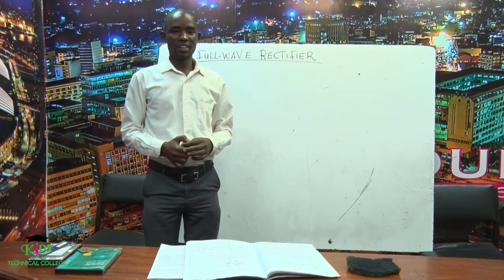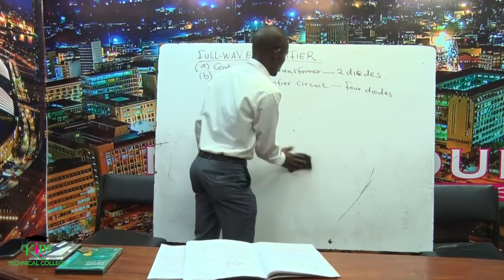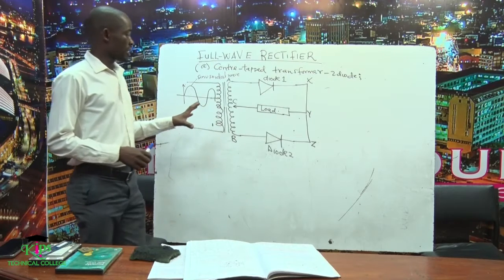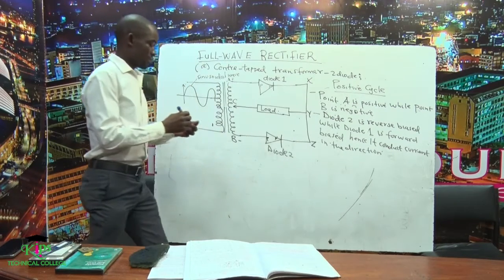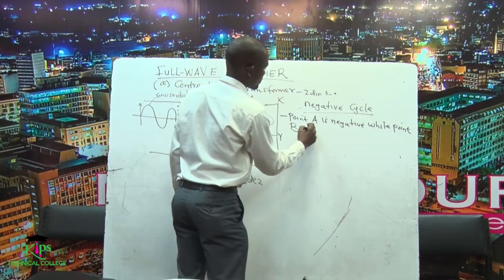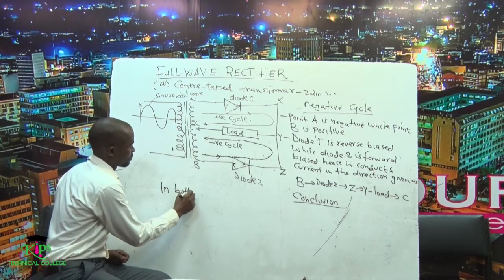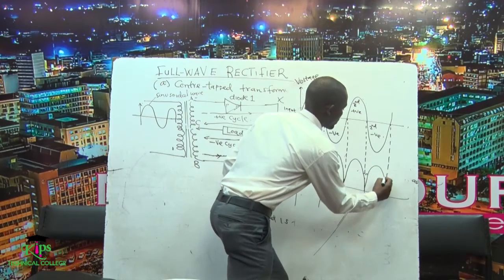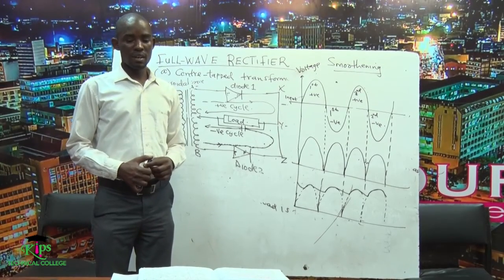centre tapped transformer rectifier